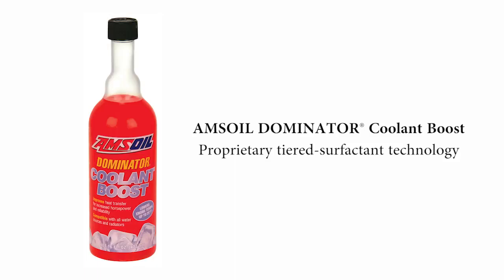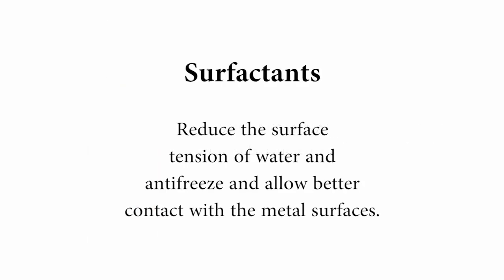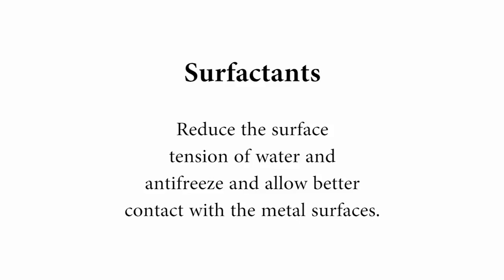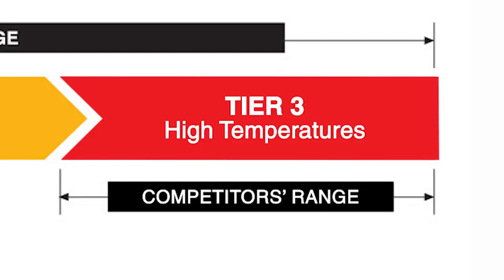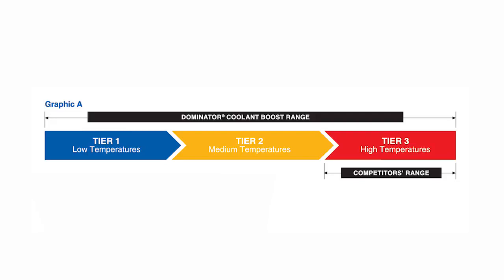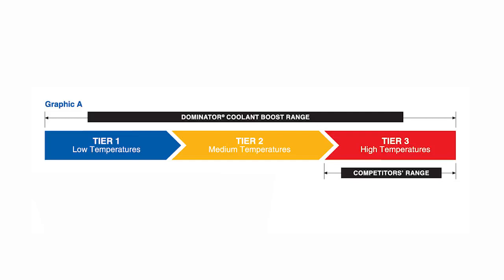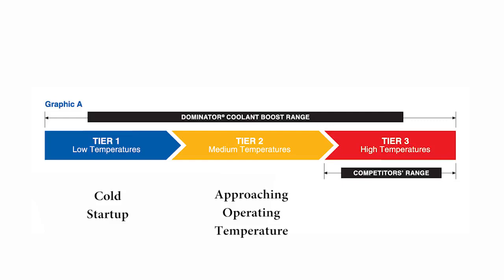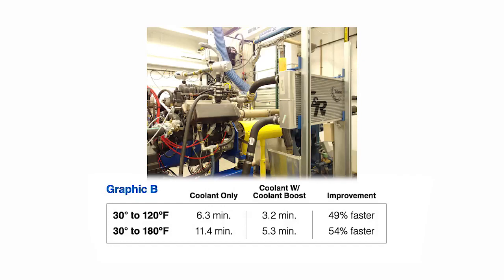AMSOIL Coolant Boost for Faster Vehicle Warm up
AMSOIL's proprietary tiered surfactant technology allows efficient transfer of heat, which helps quicker coolant warmup to provide fast heat during winters and at the same time efficiently dissipate heat in the extreme summer temperatures.